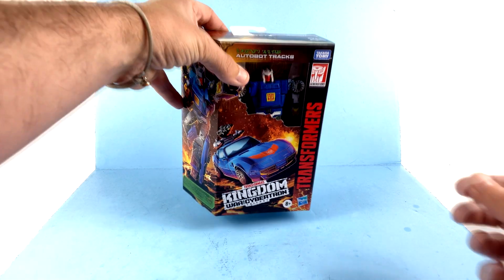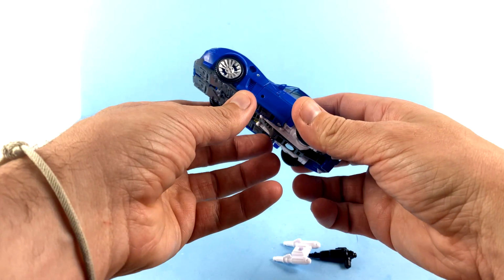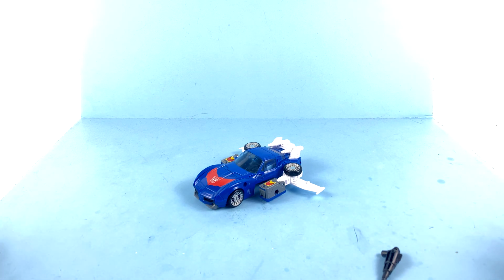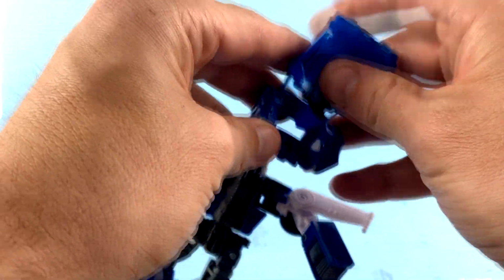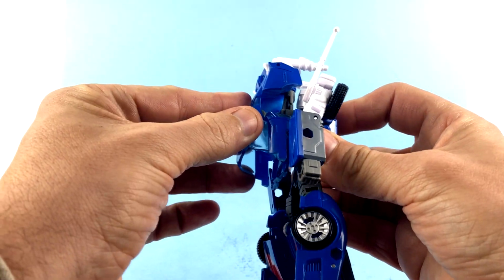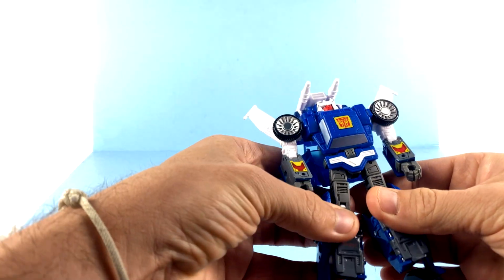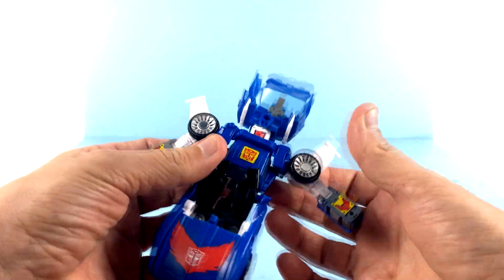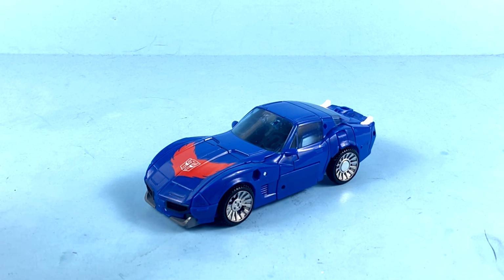Transformers War for Cybertron Kingdom Deluxe Class TRACKS Video Review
Or at AMAZON!

On today's episode, Optibotimus takes a look at the Transformers War for Cybertron Kingdom Deluxe Class TRACKS!!!